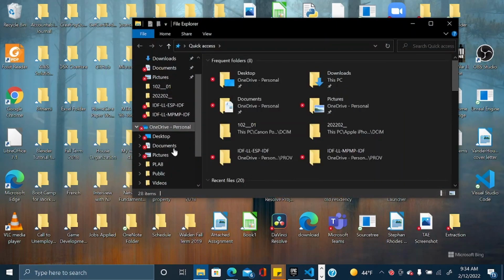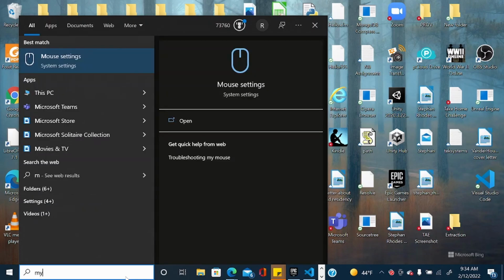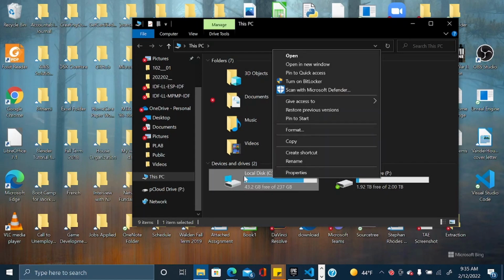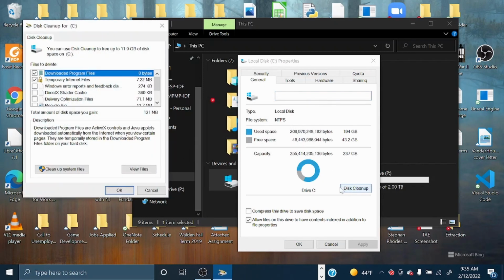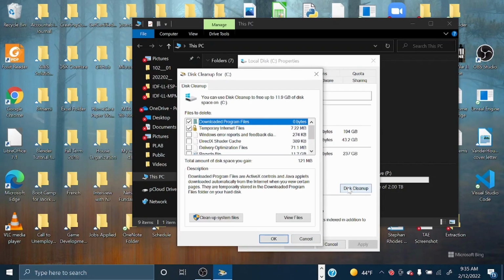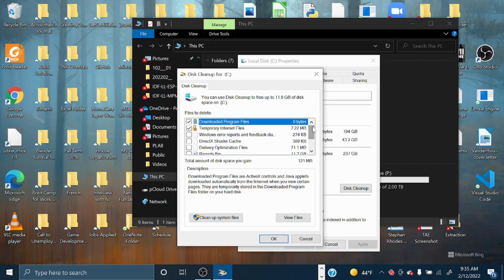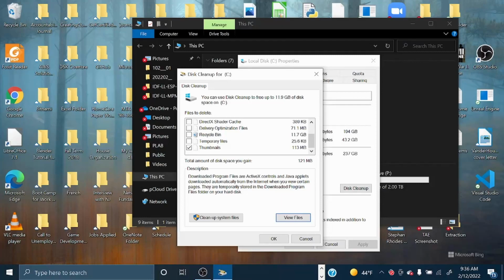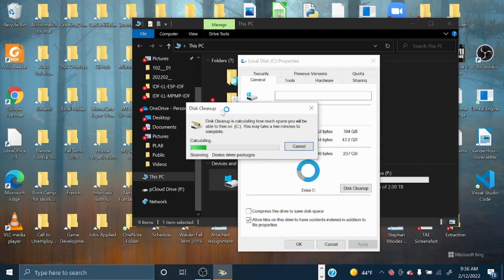Disk Clean Up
Tutorial about Disk Clean Up